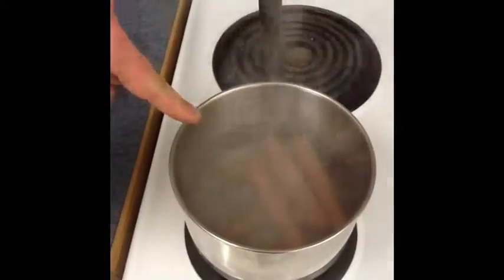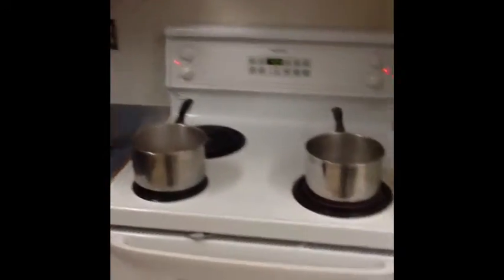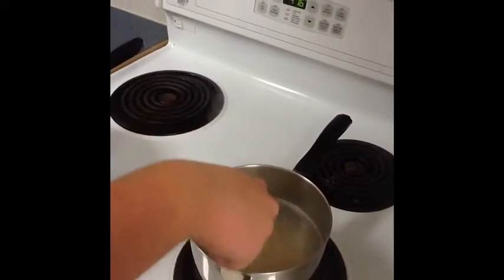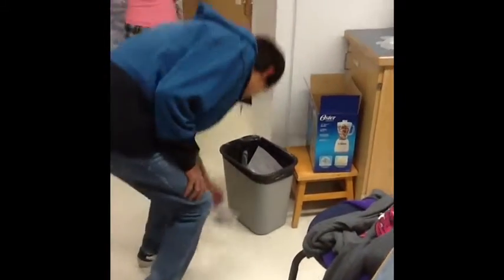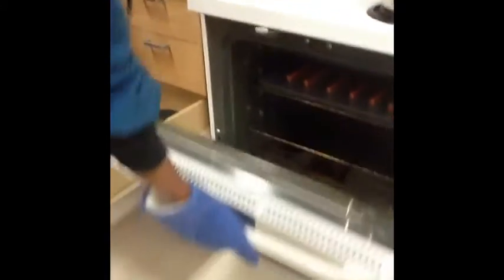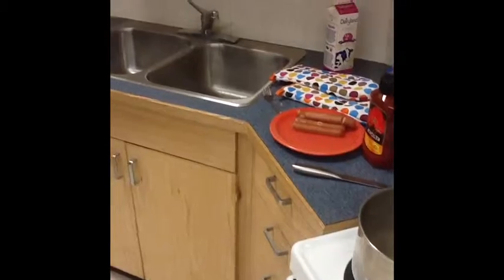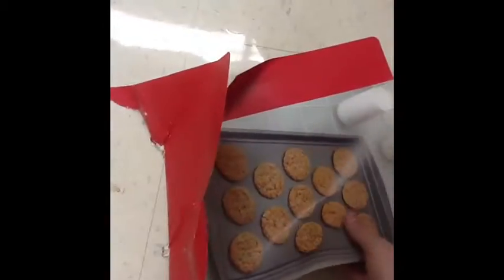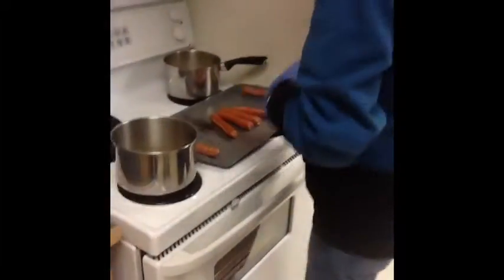wchs home ec. food safe assignment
vpiheojvduneuvhd hurhurhurhurhur hay guiz hows home ecFBGM